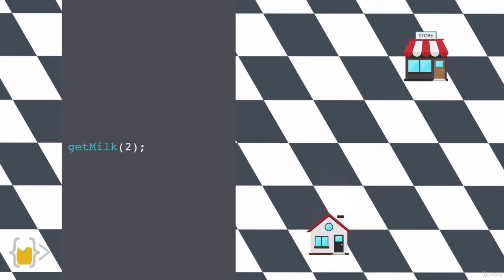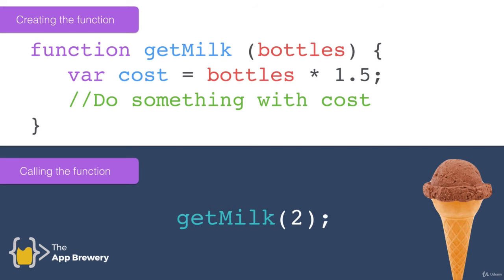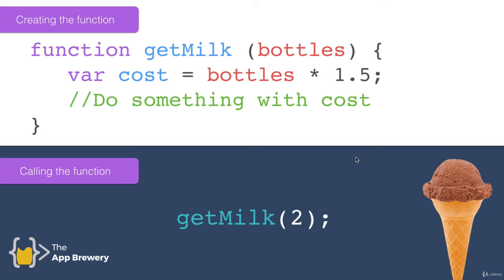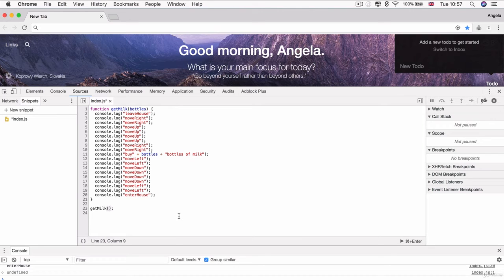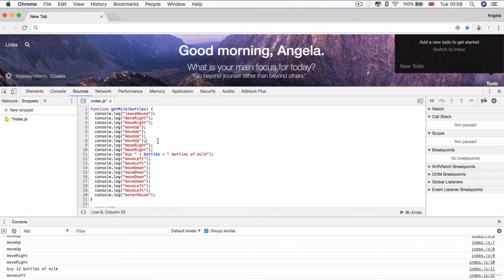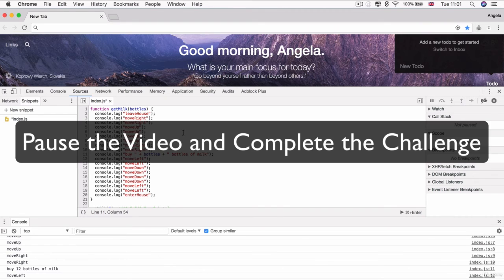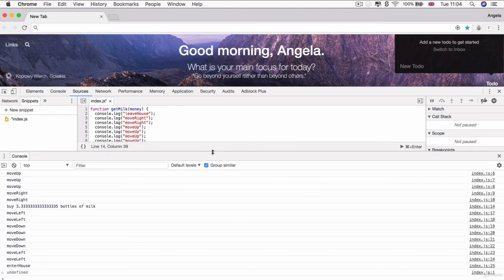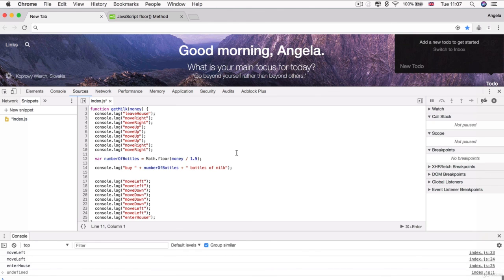Functions Part 2 Parameters and Arguments